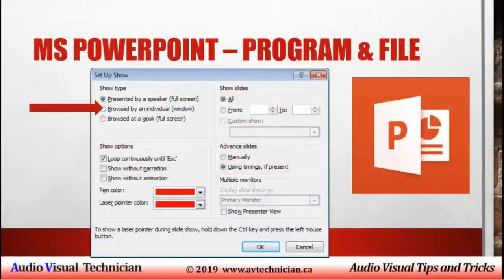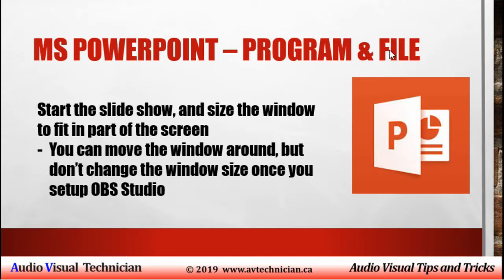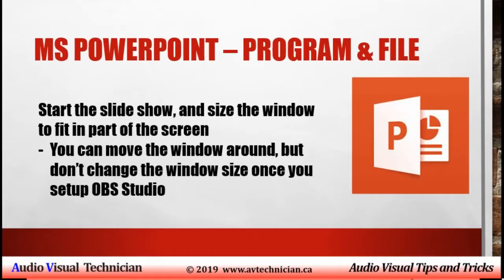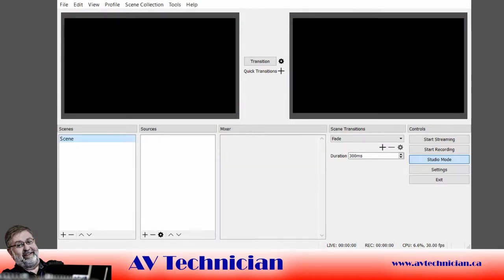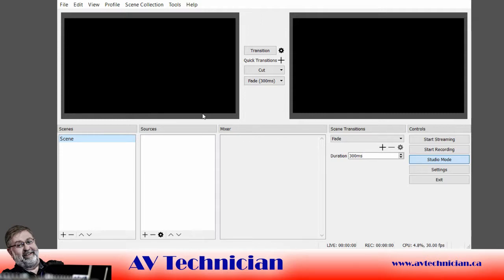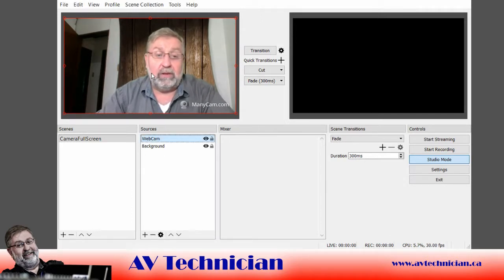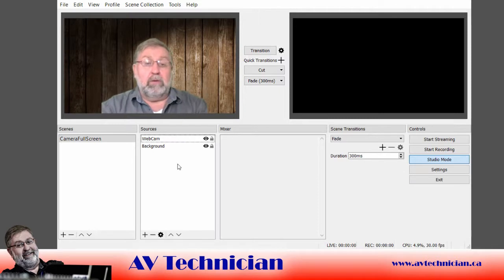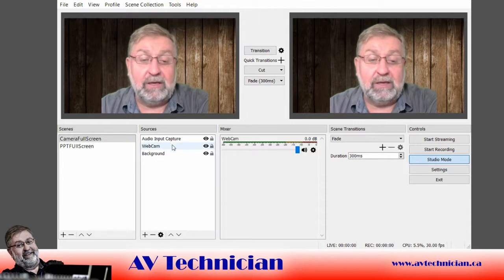OBS Studio Software - Video 1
OBS Studio is a FREE program you can use to do video recording and video streaming. The price is right. But the features are awesome. This is video 1 of what may be several videos about OBS Studio.